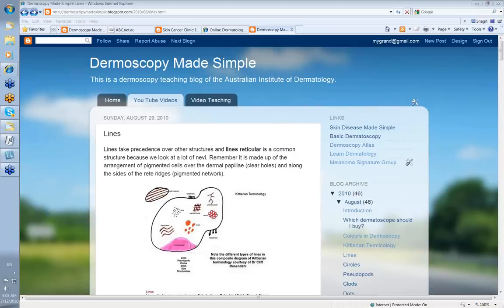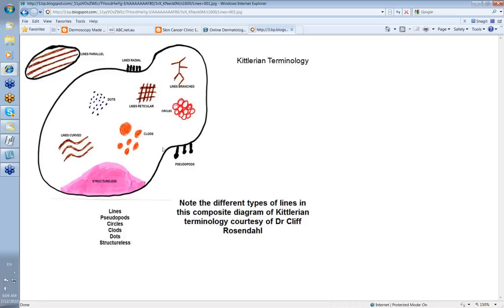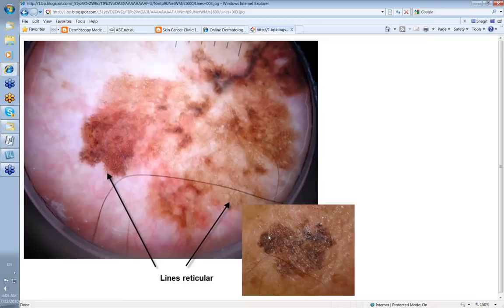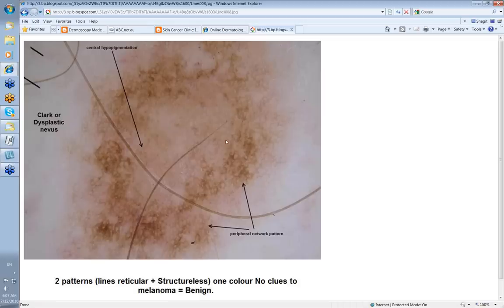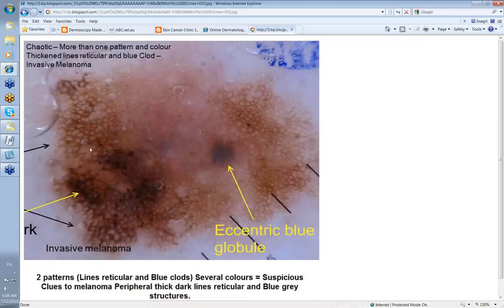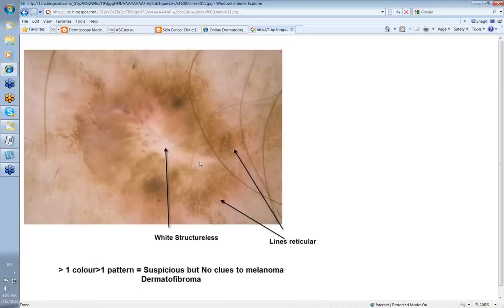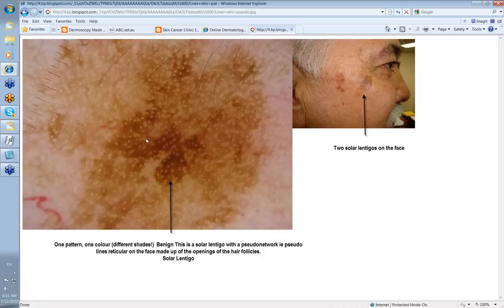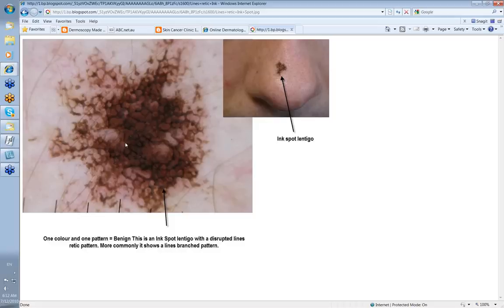Dermoscopy Made Simple - Lines reticular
This video looks in detail at lines reticular and some of the pigmented lesions showing this feature.